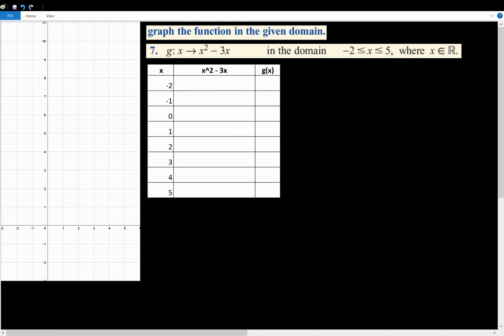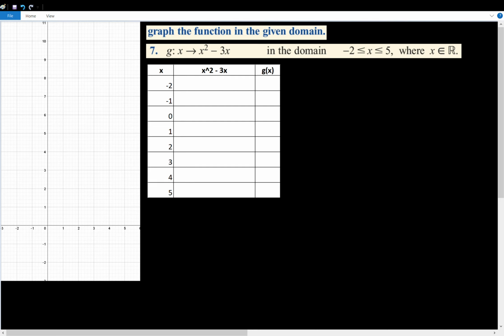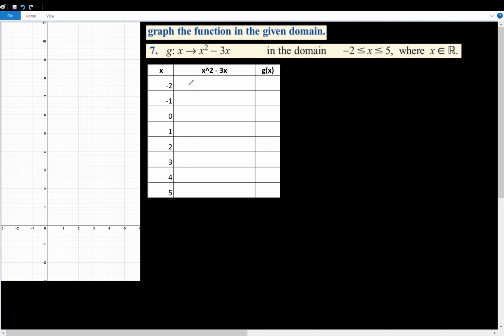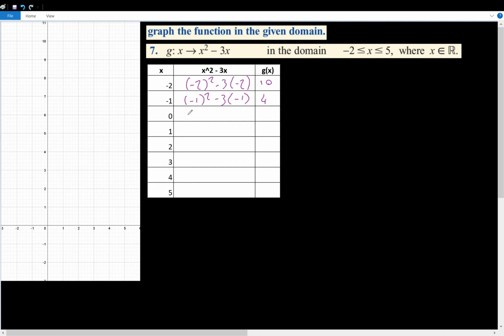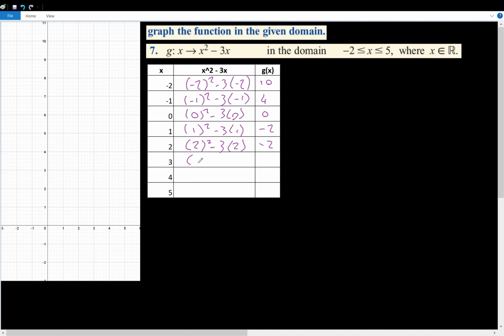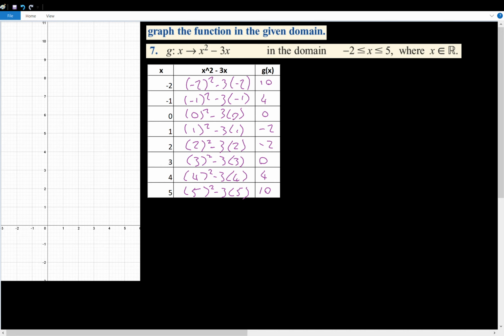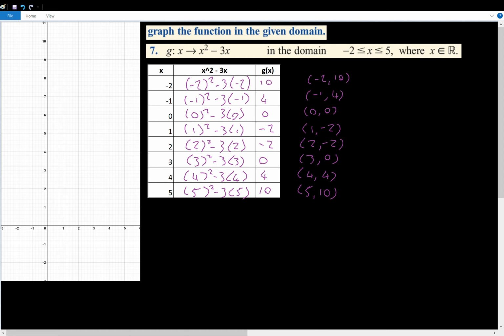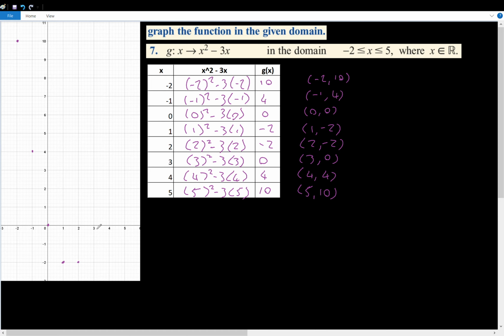Project Maths 2; Ex 21.2; Ques 7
Graphing quadratic function.